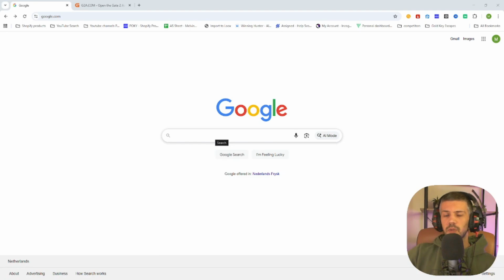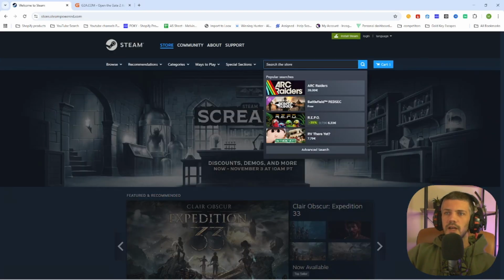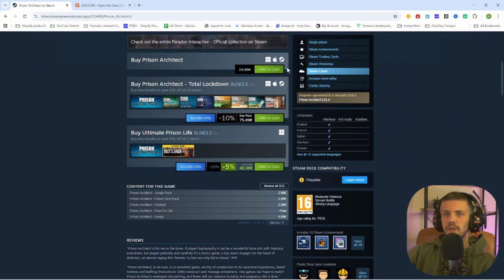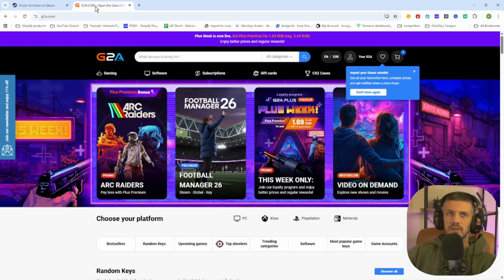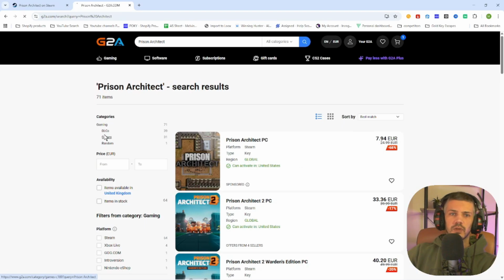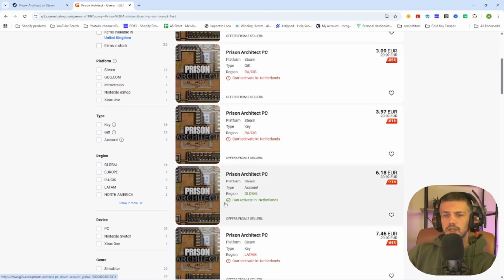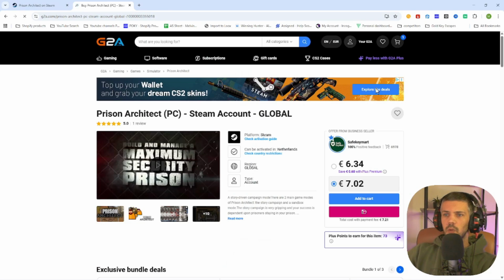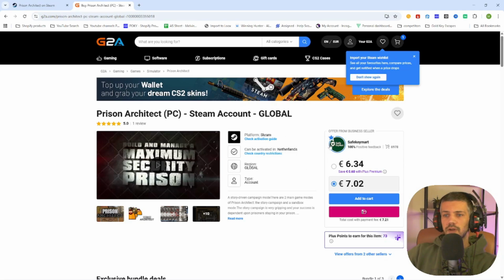How To Download Prison Architect on PC (Step By Step)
In this video, I’ll show you how to download Prison Architect on PC step by step! Whether you’re new to the game or just need help setting it up, this tutorial covers everything from the Prison Architect download process to the full installation guide on your laptop or desktop computer.

🔹 Learn how to download Prison Architect on PC
🔹 Discover how to install Prison Architect in PC
🔹 See how to get Prison Architect full game for free
🔹 Find out the easiest way to download Prison Architect in laptop